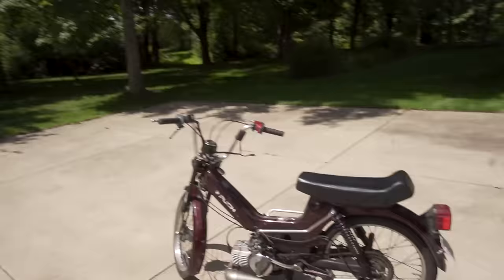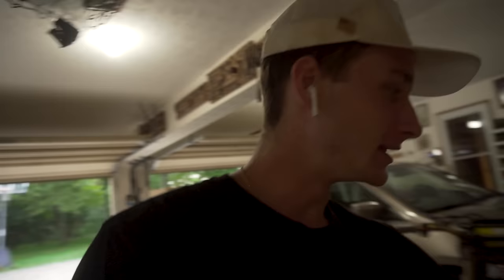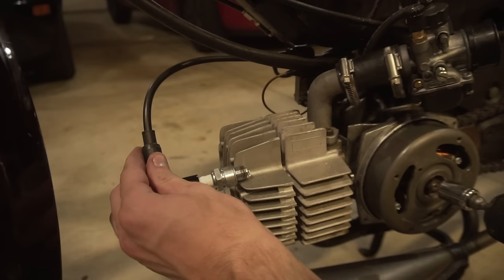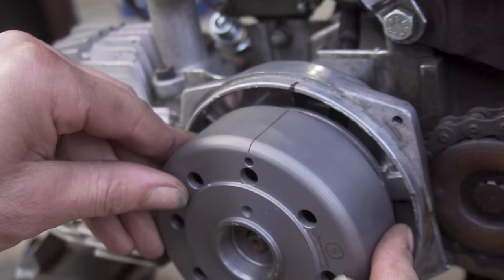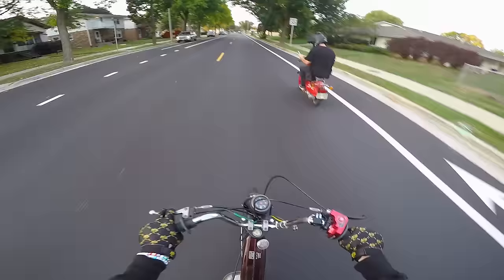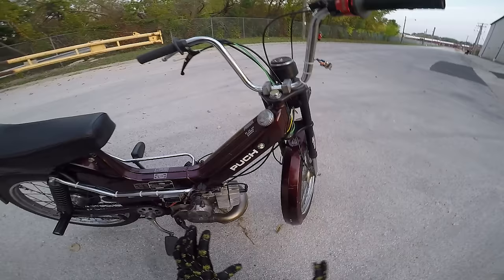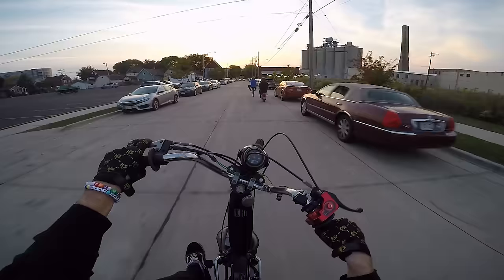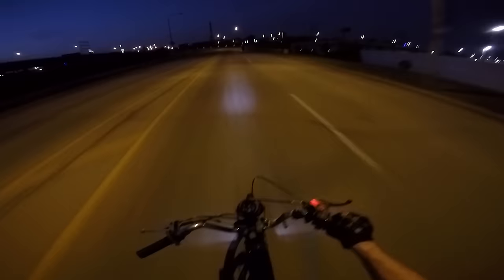Moped Ignition System Upgrade! (IT CHANGES EVERYTHING)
Having trouble getting your moped to make spark? Well so was I, and being as desperate to ride it as I was I decided to install a completely new CDI ignition system! On top of making very strong spark and powering bright LED lights, the Power Dynamo CDI that I installed completely changed the throttle response of the bike. It is so much smoother and responsive than it was with the stock ignition. If you want a nice upgrade for your moped, here is a great one!!!

Thank you all for the support I love you!!!